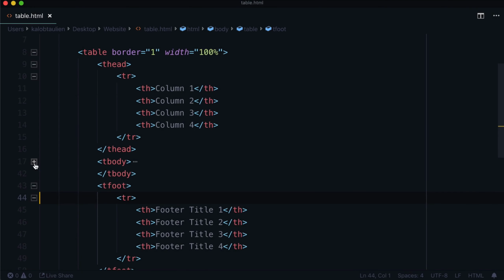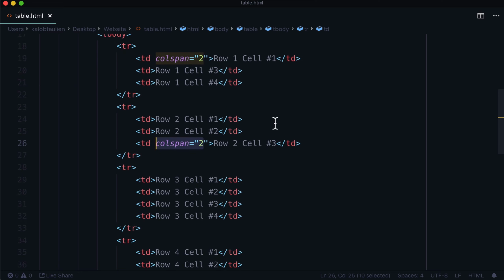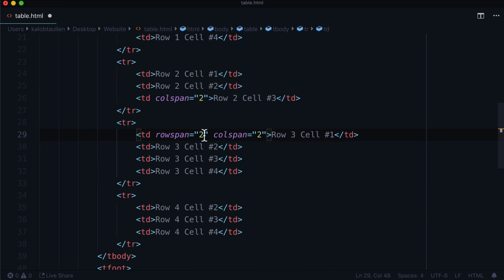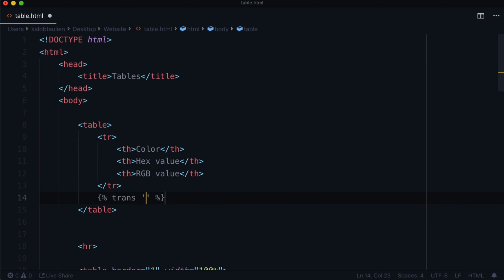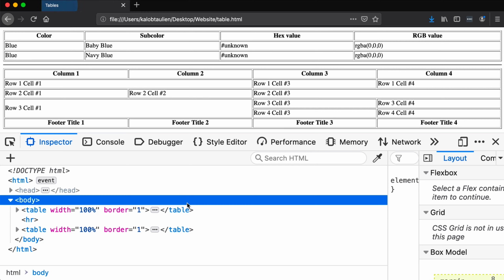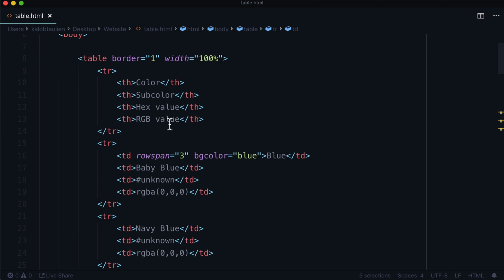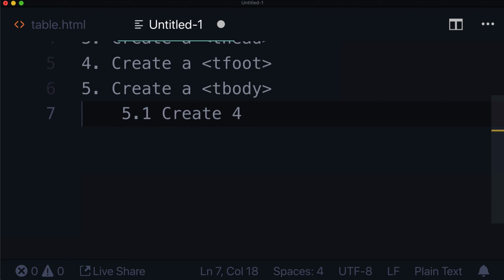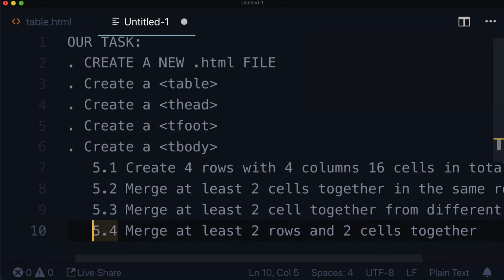25 Tables Merging Cells and Columns